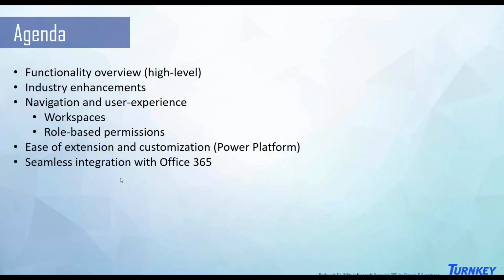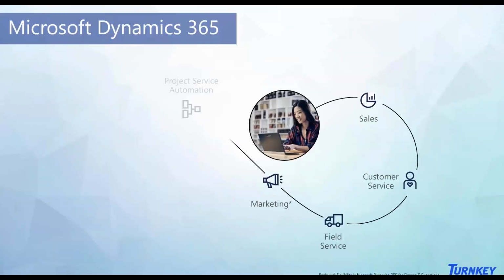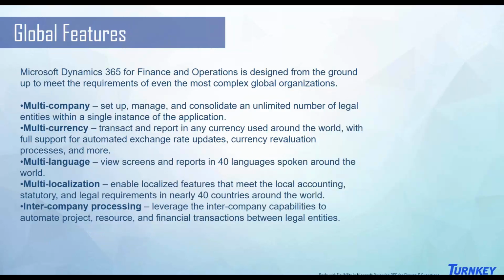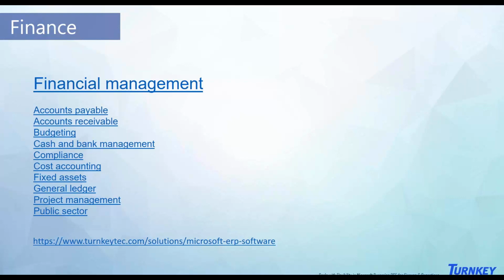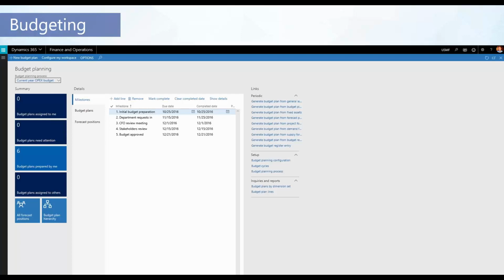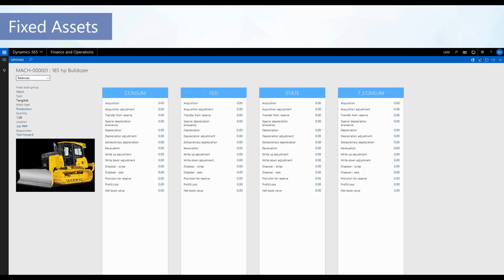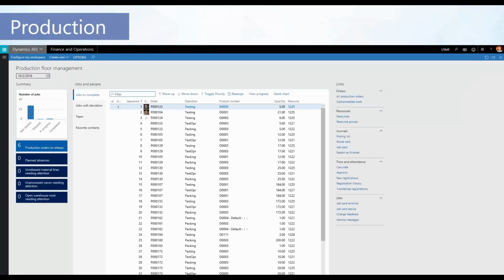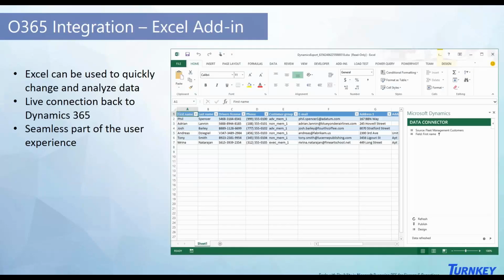Scale with Flexibility in Microsoft Dynamics 365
Microsoft Dynamics 365 is the only cloud ERP solution that offers the flexibility desired by midsize and large enterprises to stay both agile and in control at scale. Watch this on-demand webinar to learn more.

Presented by Jessica Myers with Turnkey Technologies.